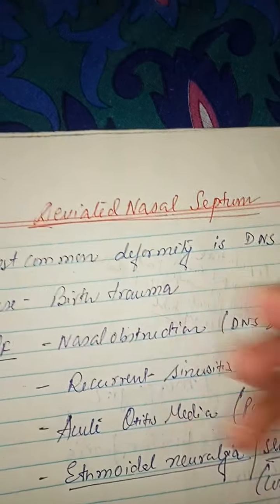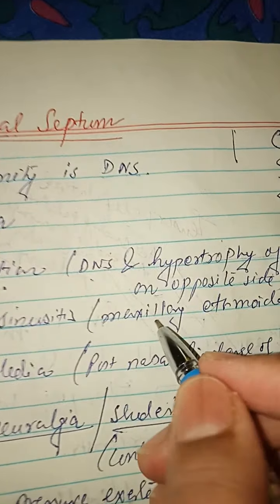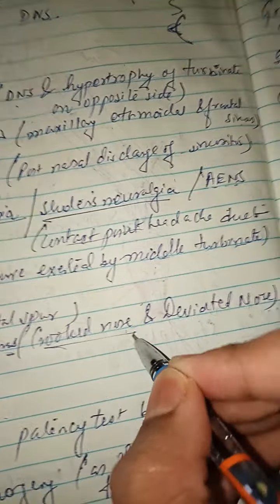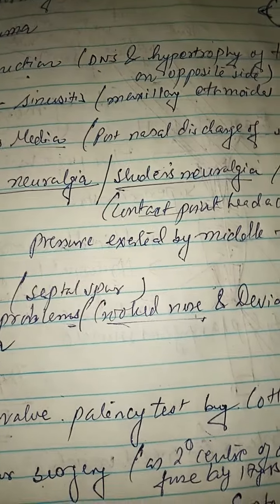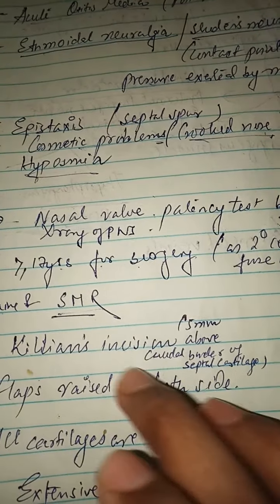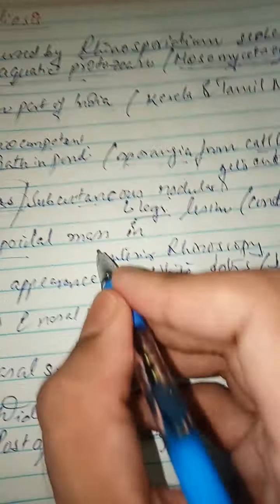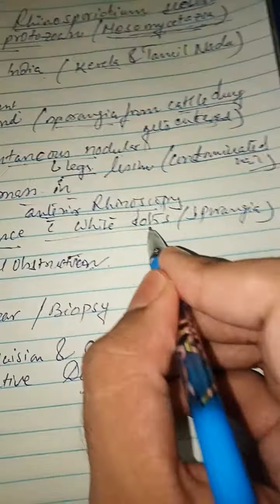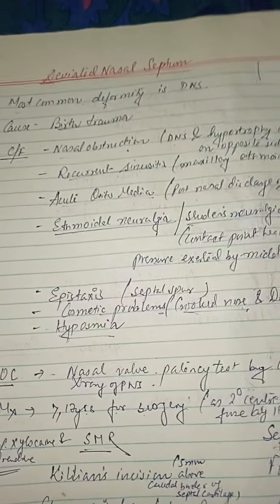Deviated Nasal Septum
DNS and Rhinosporidiosis